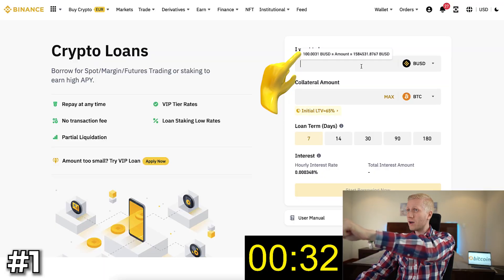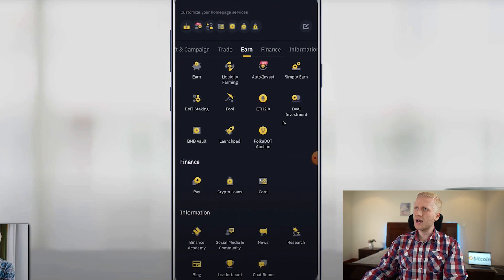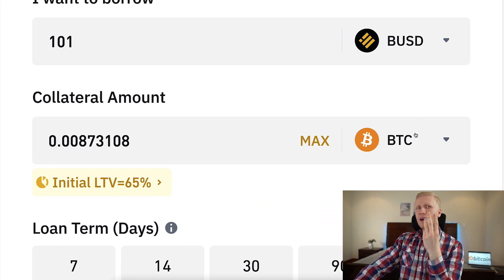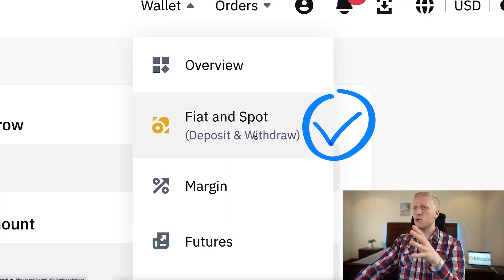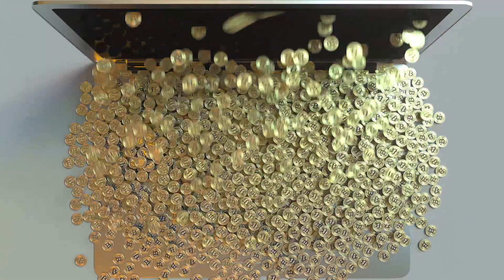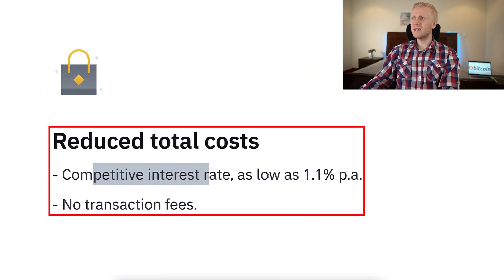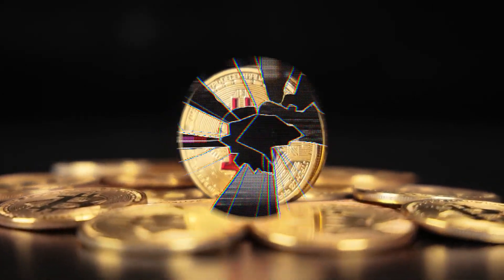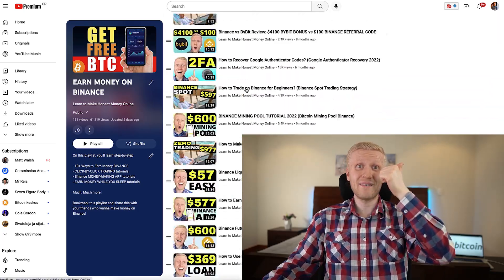How to Get a Crypto Loan on Binance (Crypto Loans Step-By-Step Tutorial)